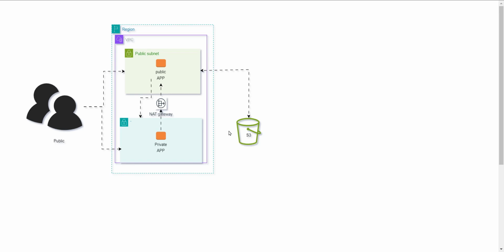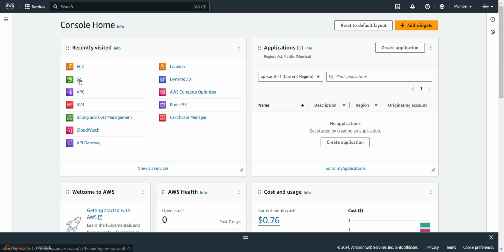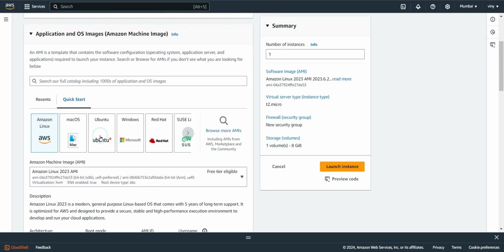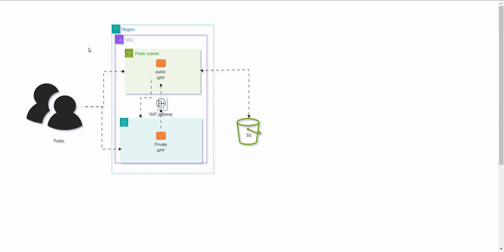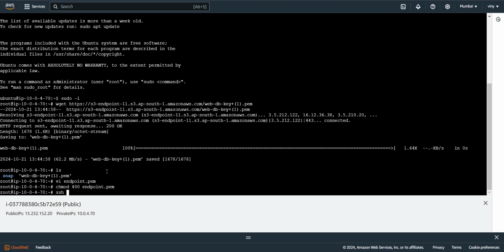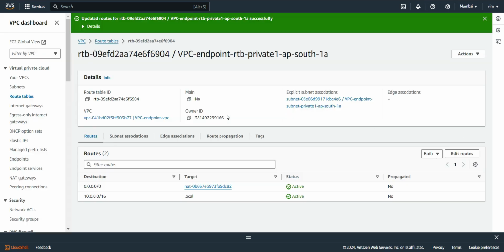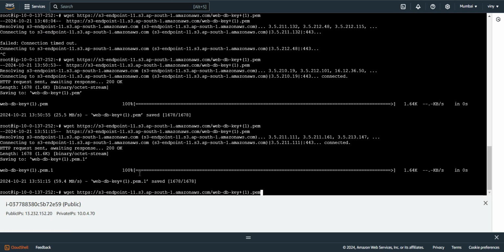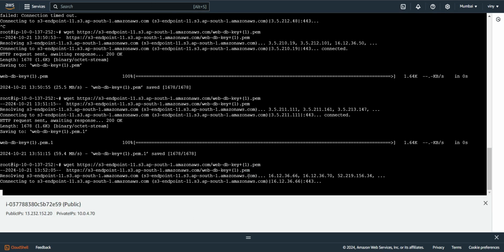Downloading Files from S3 Using NAT Gateway and Endpoint | AWS Tutorial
"Learn how to download files from Amazon S3 using a NAT Gateway connected with a private subnet in the first part, and then implement an endpoint in the second part of the video. This AWS tutorial is perfect for those interested in cloud architecture and network management."

Part 1: Detailed explanation of using a NAT Gateway with a private subnet to securely download files from S3.
Part 2: Configuring and using an endpoint for direct access to S3, bypassing the internet.